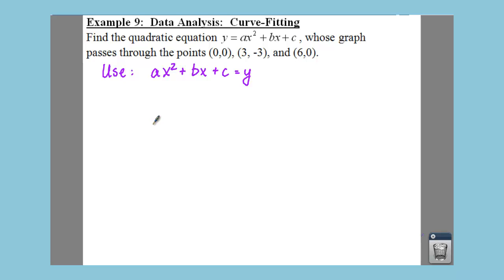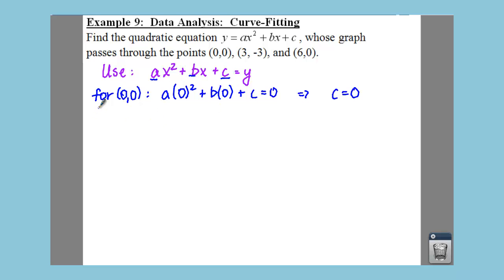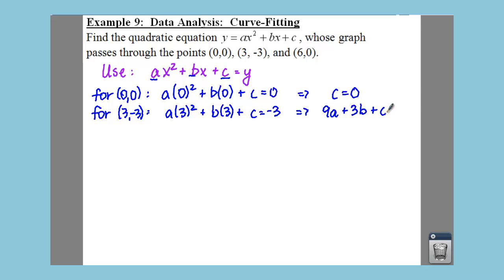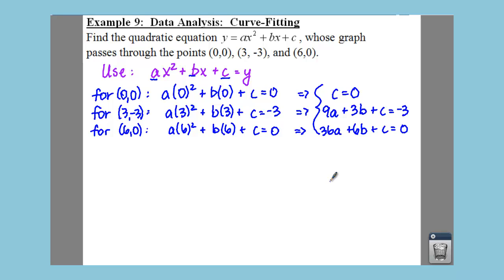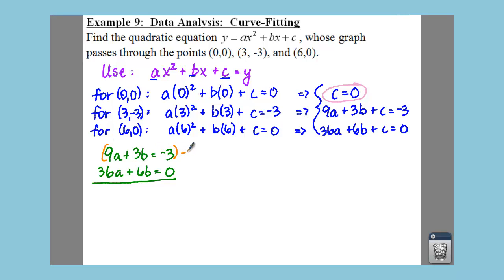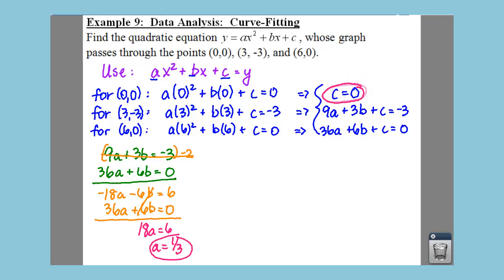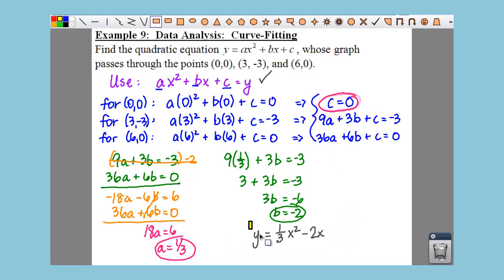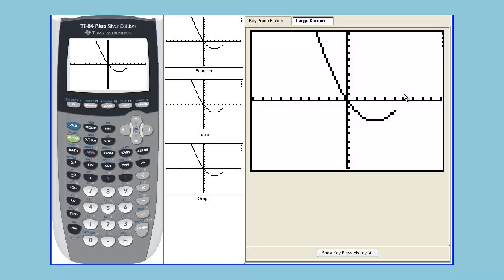PC: 7.3 Notes: Example 9 - Curve Fitting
A system of3 equations can be used to find a quadratic equation when given 3 points.  You will need to use the equation:  y = ax^2 + bx + c to help you find your 3 equations.